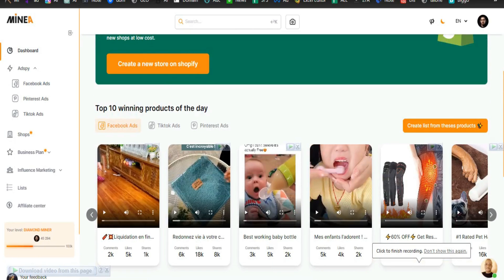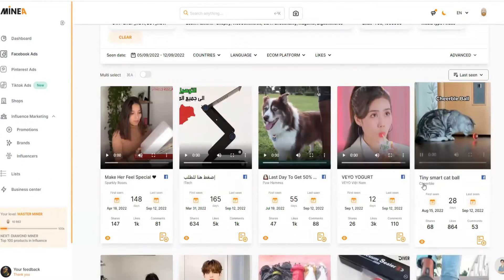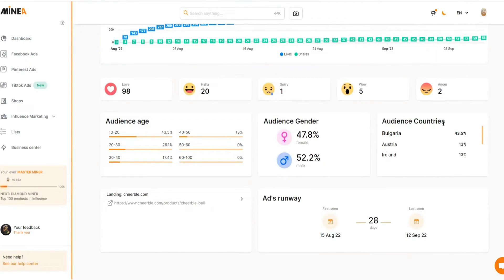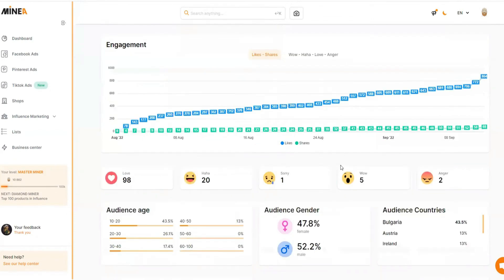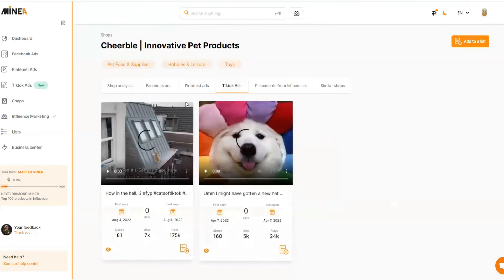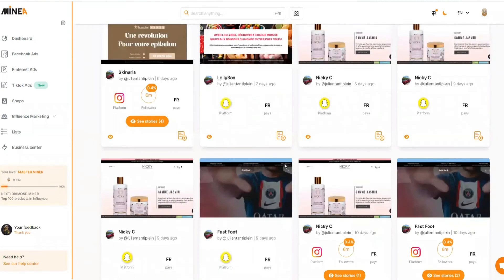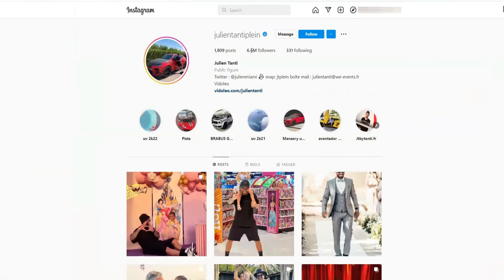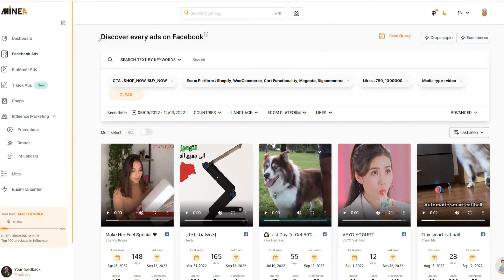Minea Adspy - The Best All In One Adspy Tool For Ecom Adspy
Spy on thousands of ads. Filter by country, age, platform, likes, comments and much more! Minea is the ultimate e-commerce product search tool & tracks all ads on all networks.

➡️ Starting a dropshipping business on Shopify in 5 steps:

1. Find a lucrative dropshipping niche
2. Define your target audience
3. Look for dropshipping suppliers
4. Build your eCommerce store
5. Market your dropshipping store

shopify dropshipping
dropshipping minea
cjdropshipping